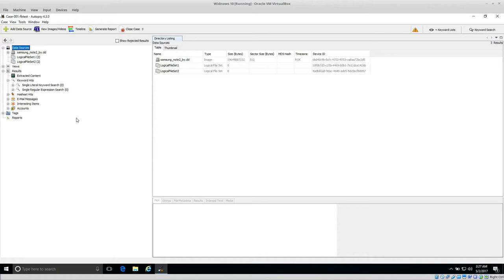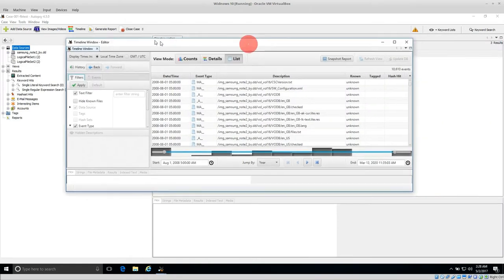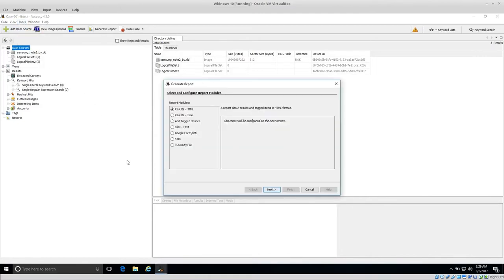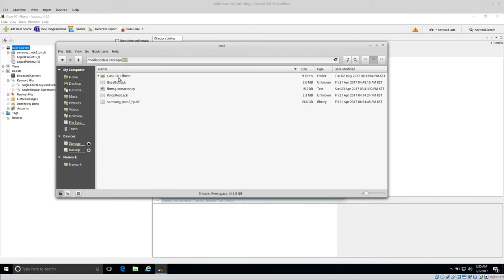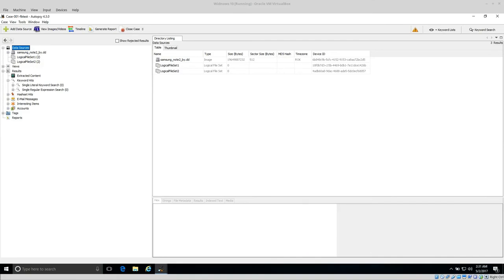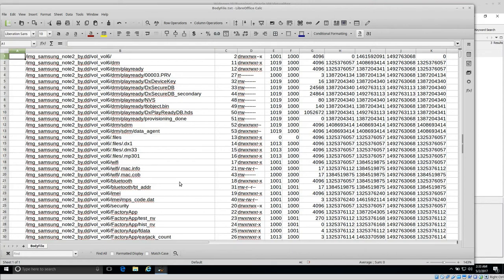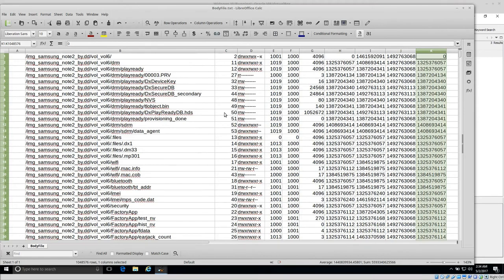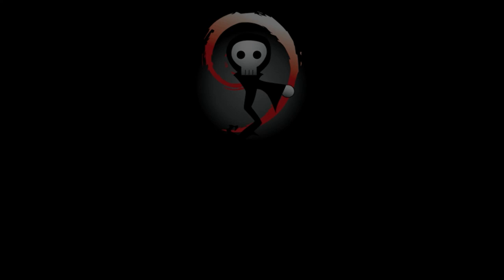[How To] Autopsy 4: Exporting file metadata and Bodyfile creation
In this video we show how to export file metadata using Autopsy 4 on Windows. Filed metadata will be saved in two formats, a TSV 'text' file, or a body file. Both file types include information like file name and location, file time stamps and other investigation-relevant information. This information can also be used to build user activity time lines.

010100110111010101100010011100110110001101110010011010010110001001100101